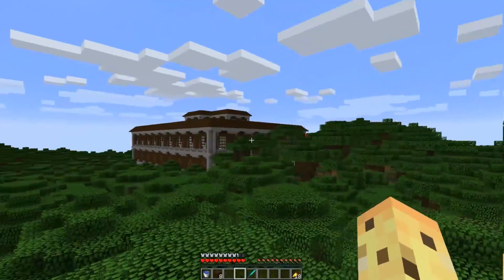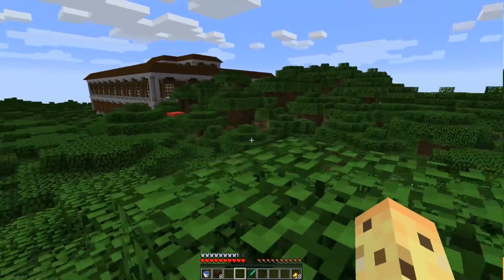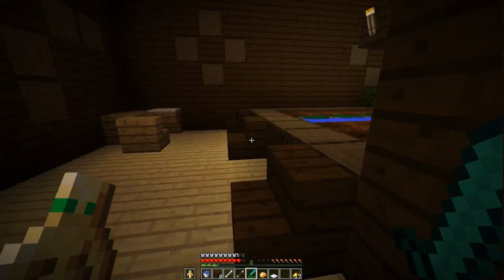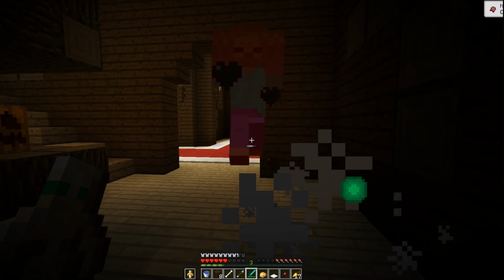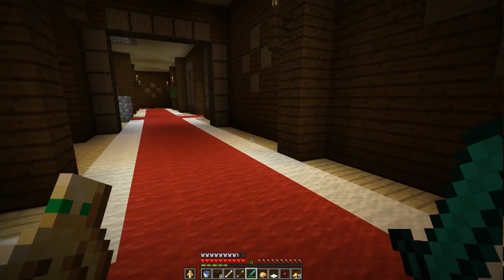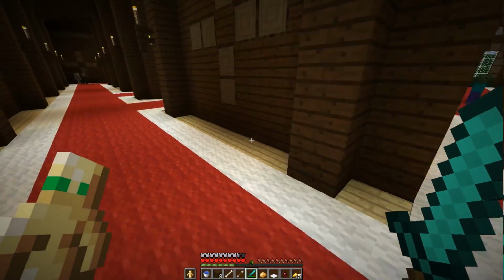Minecraft Xbox Preview: Woodland Mansions in TU54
Showing off how the woodland mansion will work For Minecraft Xbox 360, Minecraft Xbox One & Minecraft Nintendo Switch! As well as Minecraft PS3, Minecraft PS4 & Minecraft PS Vita